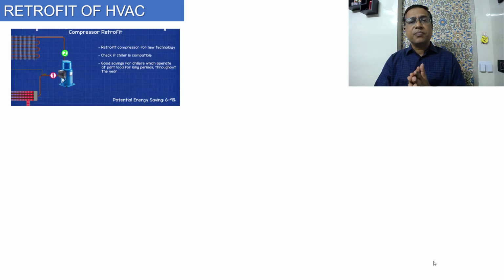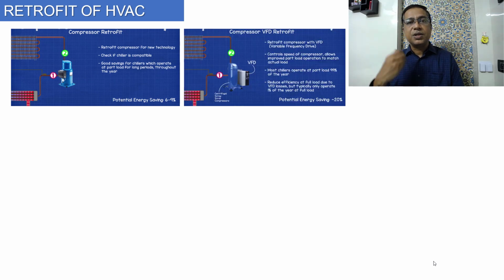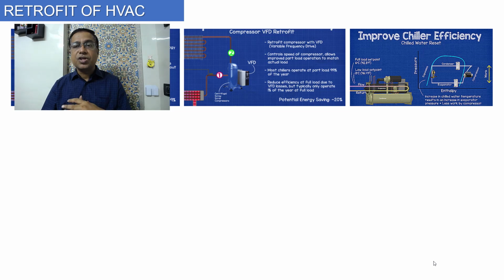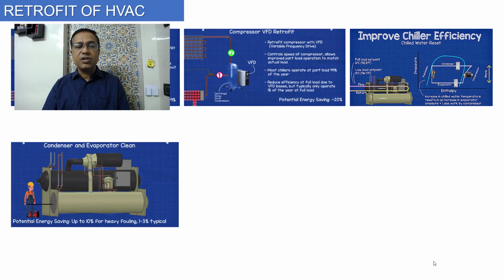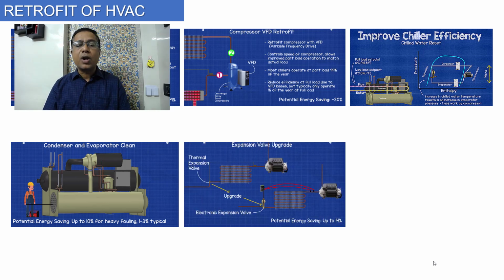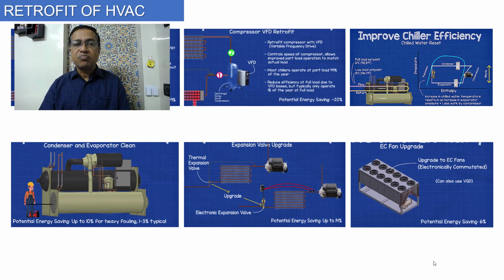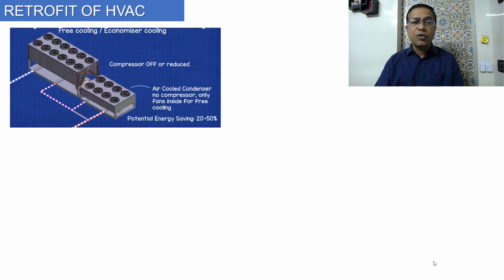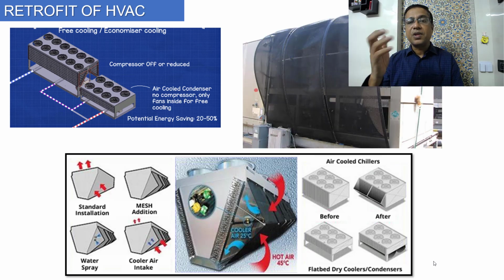Expert Tips for Retrofit of HVAC Systems I Ajaz Kazi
In this video, HVAC expert Ajaz Kazi shares essential tips for retrofitting HVAC systems. If you're looking to upgrade your HVAC system, this is a must-watch!